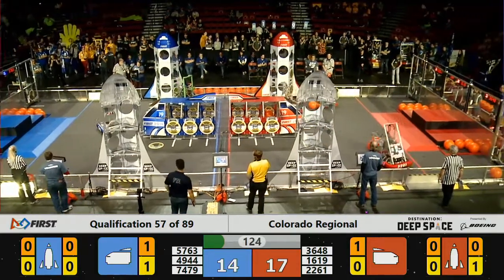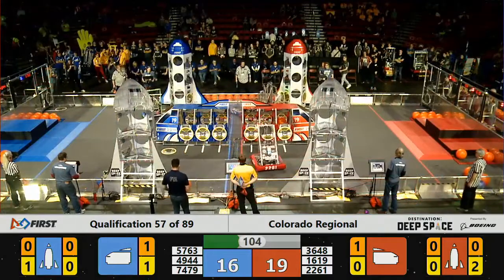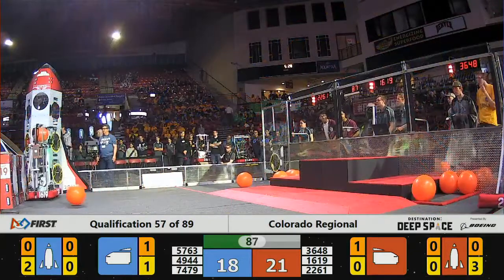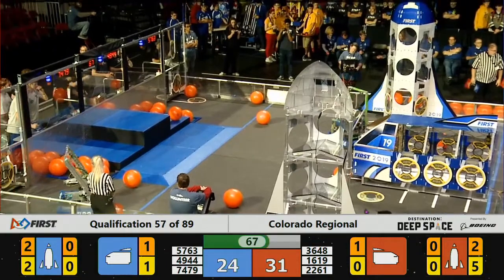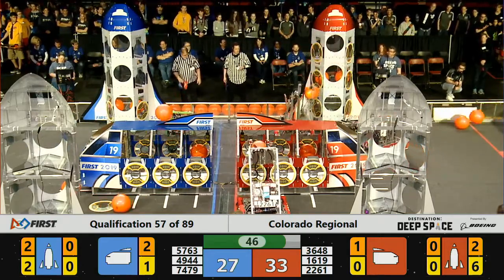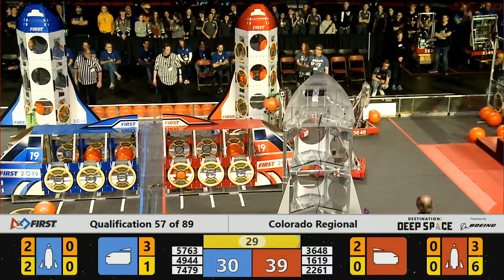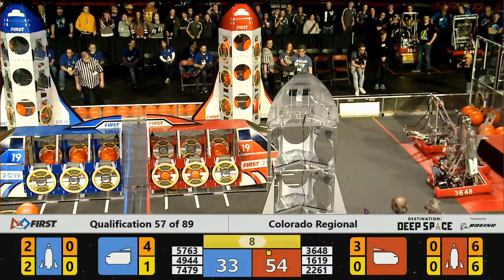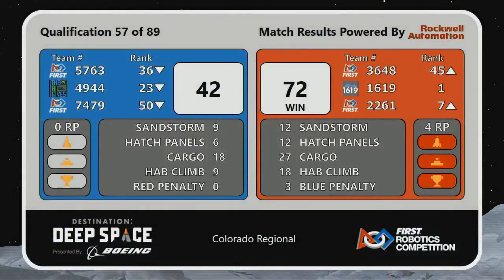Qualification 57 - 2019 Colorado Regional